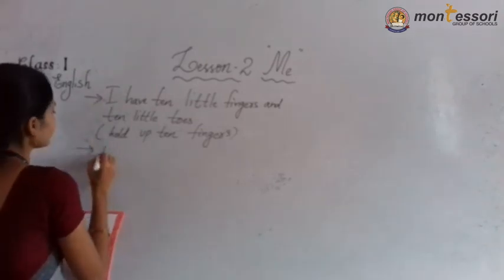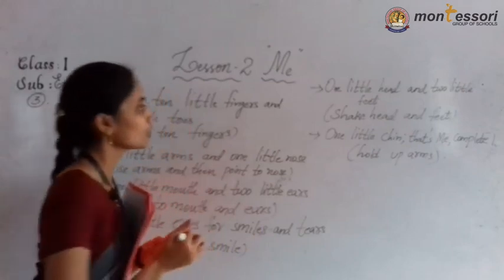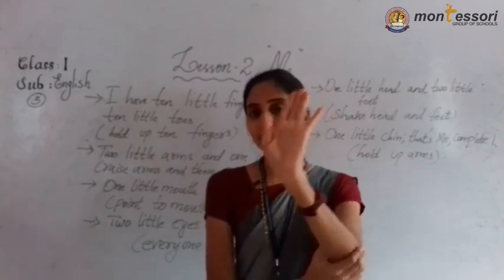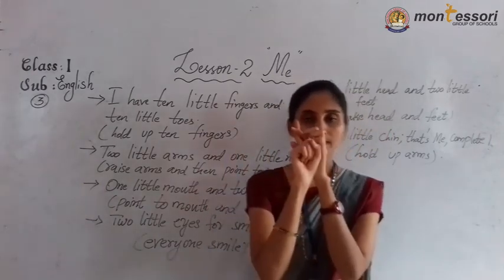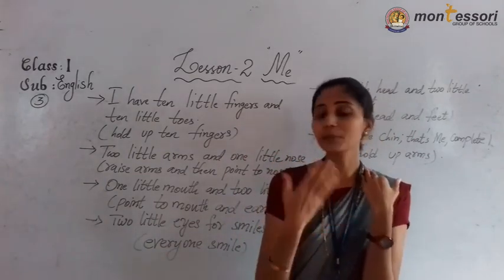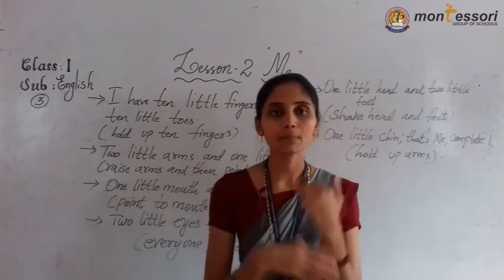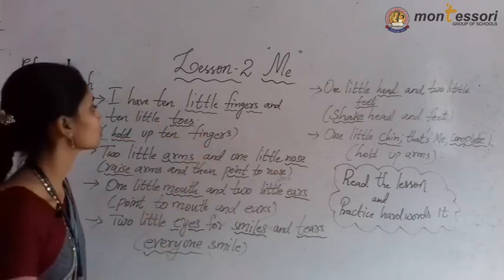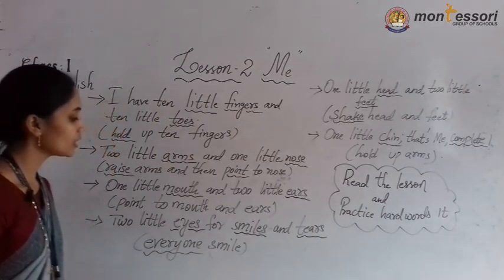I Class English 03 (28 08 2020)